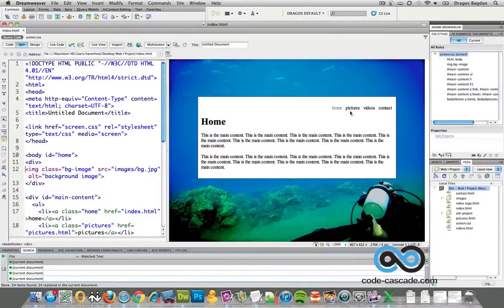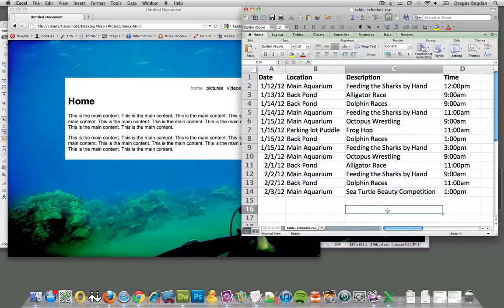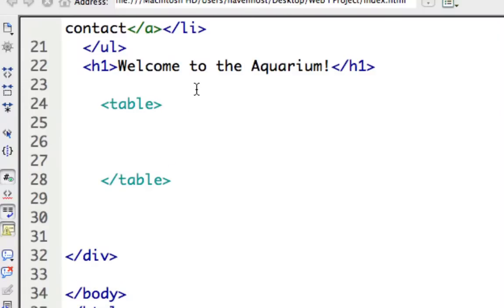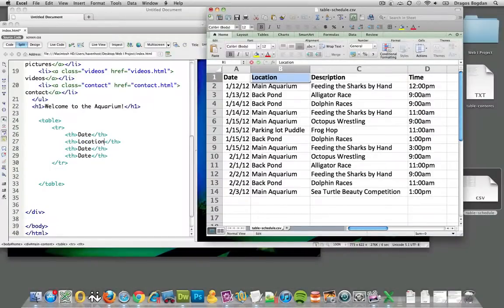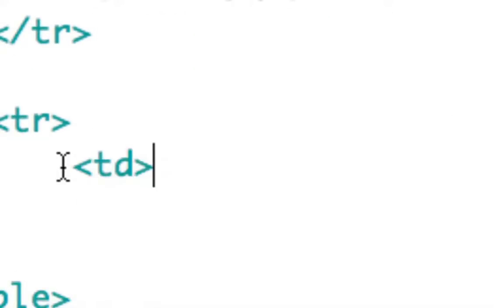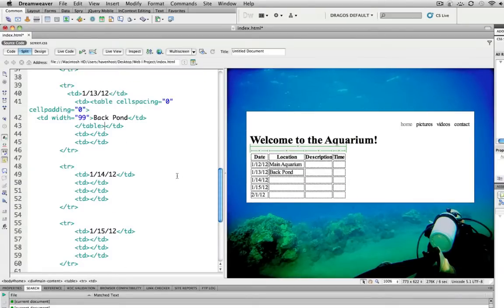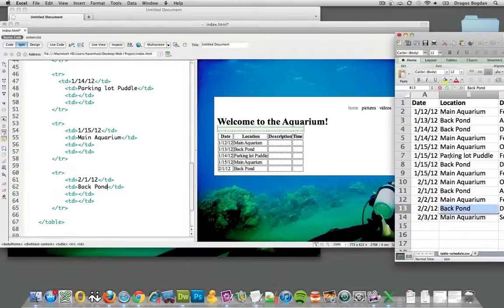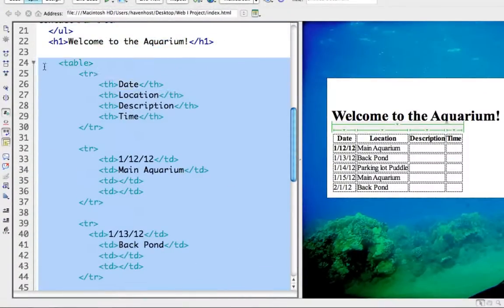(14/41) Creating a HTML Table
HTML tables are perfect for tabular data (and TERRIBLE for layouts!). In this video you will see how some simple HTML code can generate a table for your page.